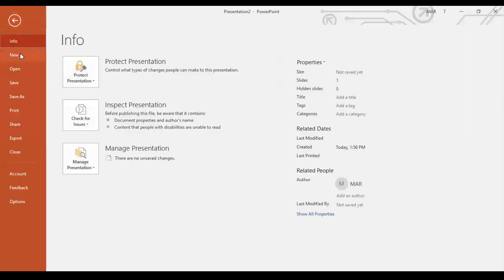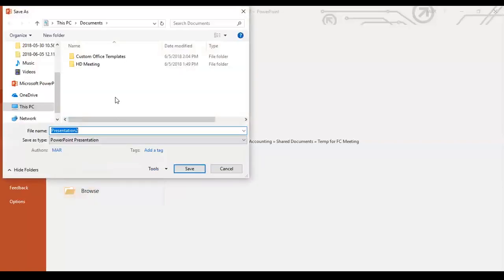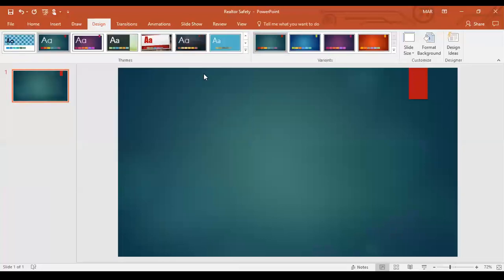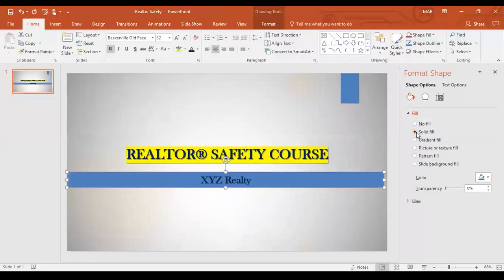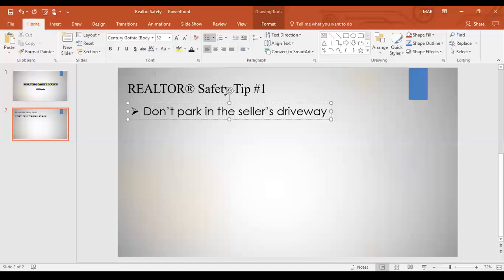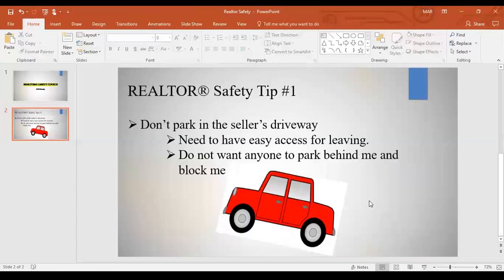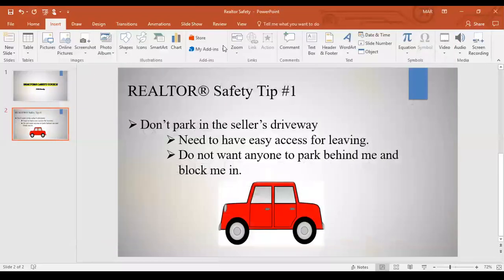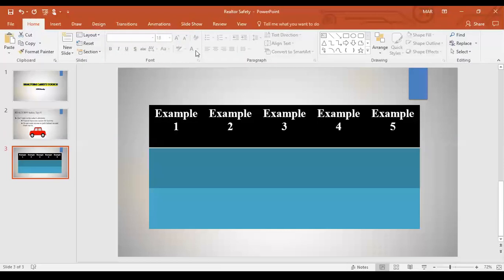ITI Video 2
ITI Prerequisite video 2

Paul Chasse, RCE, ITI, e-PRO
Chief Executive Officer
REALTOR® Association of Southeastern Massachusetts